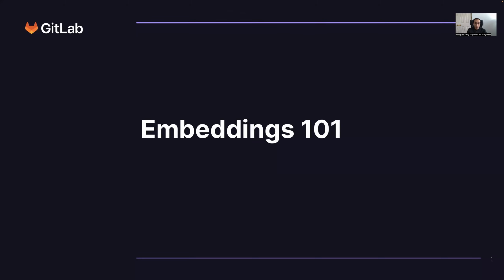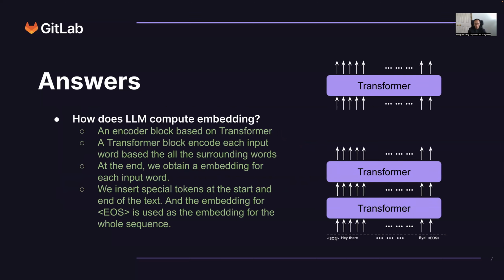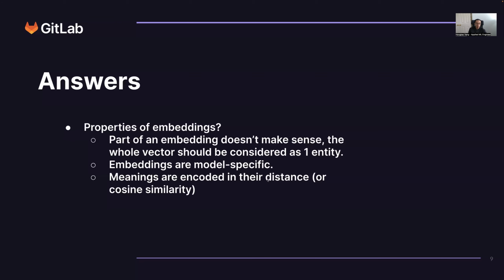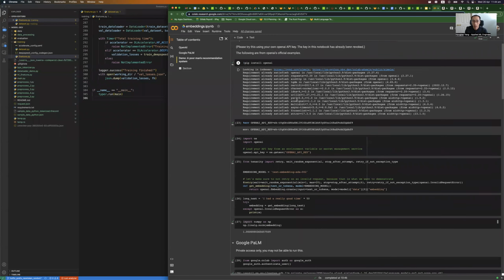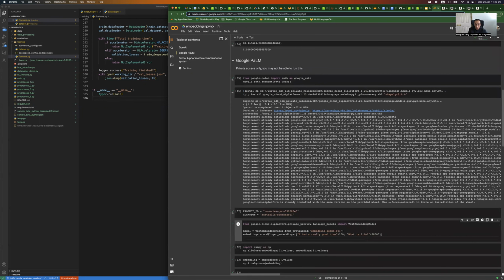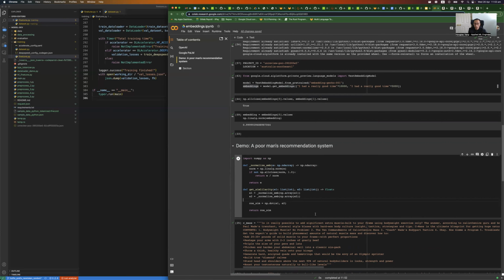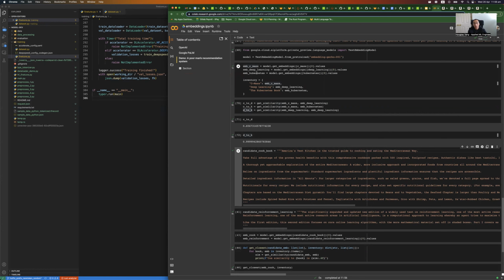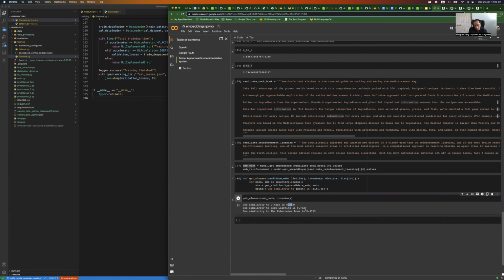AI Assisted - Embeddings 101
A brief introduction on Embeddings.
    - What is a embedding?
    - What can be embedded?
    - How to obtain a embedding?
    - How to use an embedding?
    - Limitations